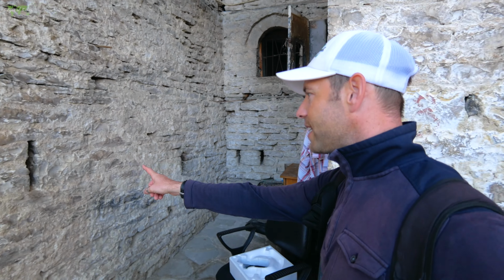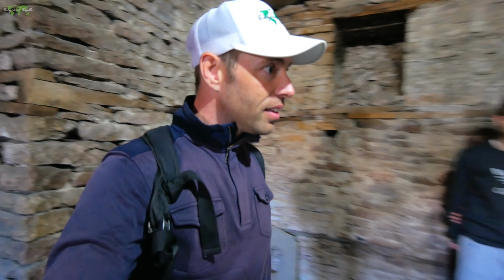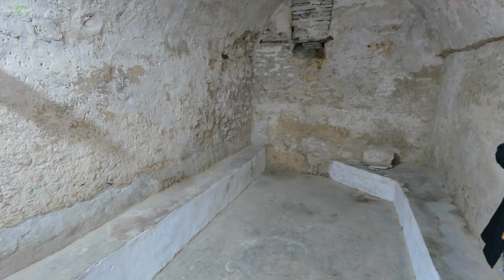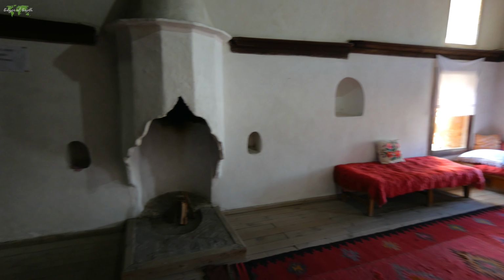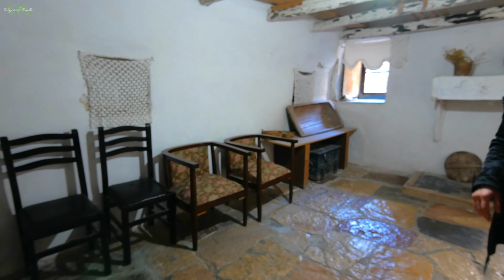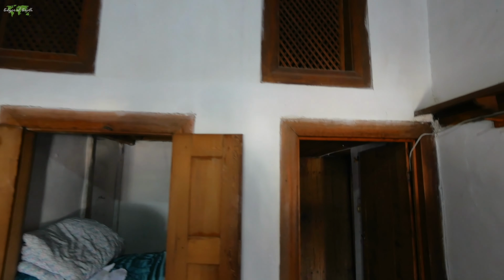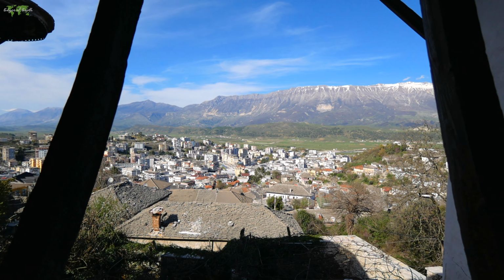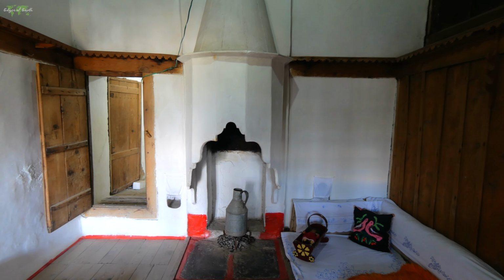Rich Skenduli Family Lived Like THIS (1700's) | Traditional Home | Albania Travel Vlog (Ep. 17)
In today's Albania travel vlog, I explore the house of a wealthy Albanian family, which was built in the 1700's.

The Skenduli house, a traditional home, was built to host about 30 people! There were 64 windows, 44 doors, 6 toilets, 4 big baths, 9 fireplaces, and it's own private bomb shelter!

The friendly lady inside gave me a private tour and explained a lot about this place, and what it was like to live inside it. The culture and mindset many years ago was very different, and very traditional.

I definitely recommend that you come and walk through this place to see it for yourself - if you plan on visiting Gjirokaster.

[If you don't understand English, be sure to turn on subtitles. Click the options]

"Time is running out...start living!" 🙌🏼